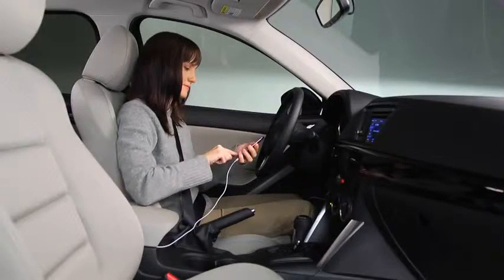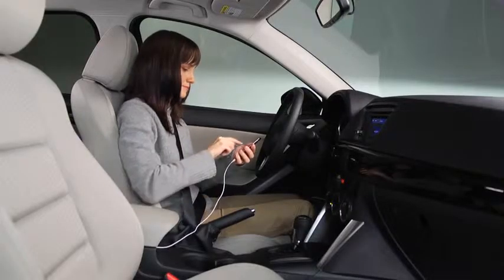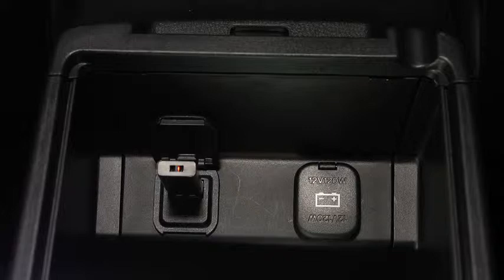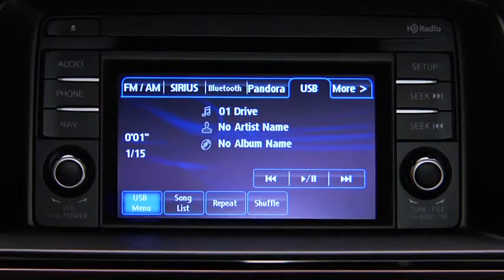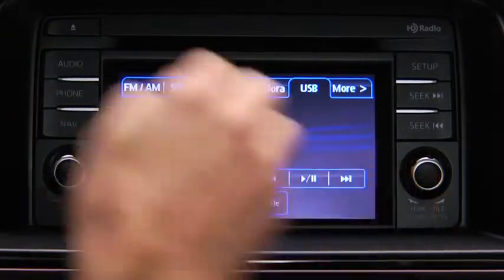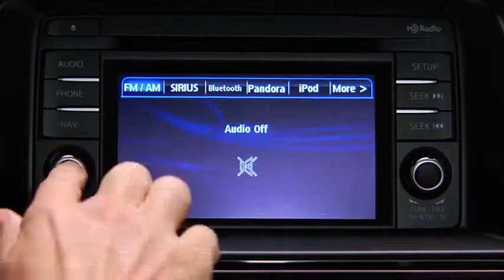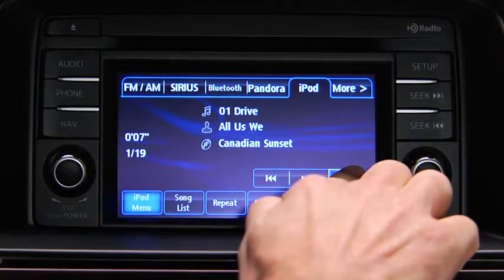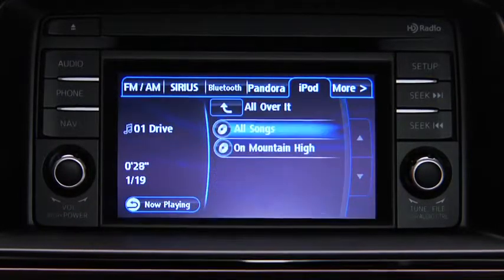2014 CX 5 — Auxiliary Audio USB Input Type B Mazda USA